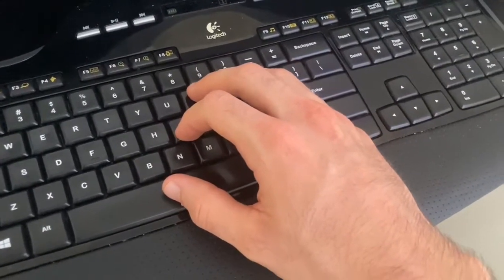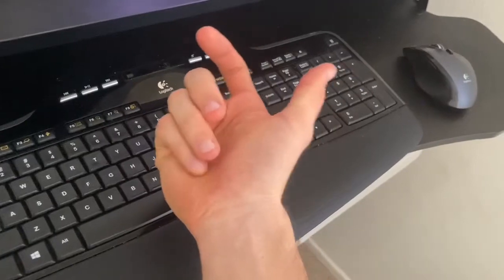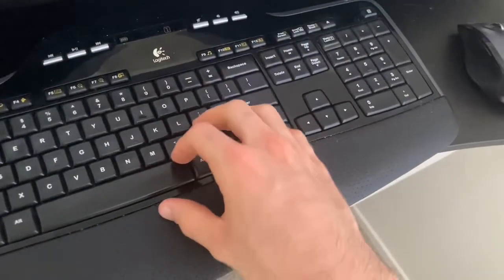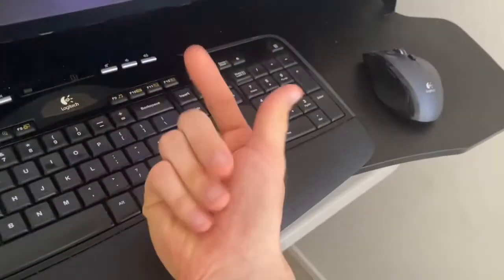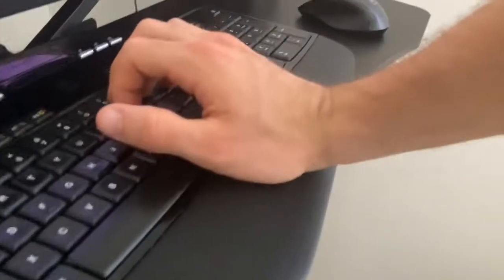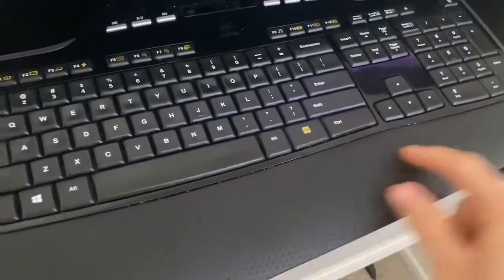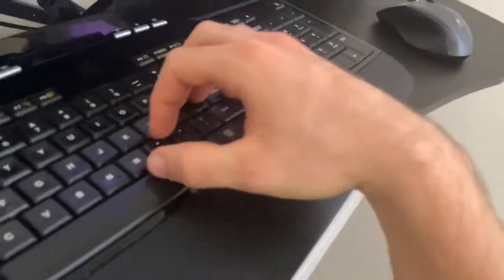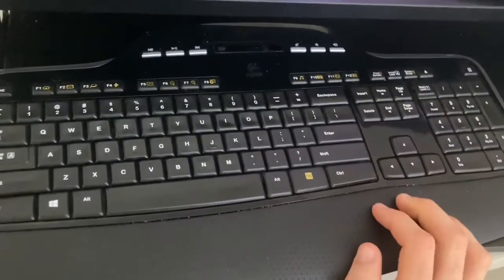How to Minimize Risk of Carpal Tunnel Syndrome from Typing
I talk about how to position your keyboard and hand to minimize the risk of creating inflammation within the carpal tunnel of the wrist. The pain is caused by inflammation pressing against the median n. By maximizing the available area for the tendons and nerve to pass through, you minimize your risk of developing carpal tunnel syndrome.